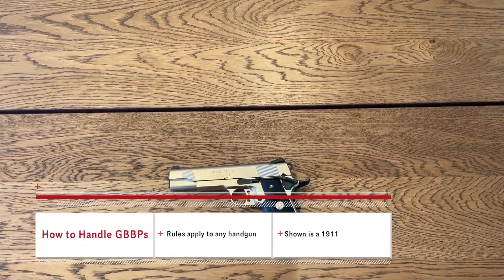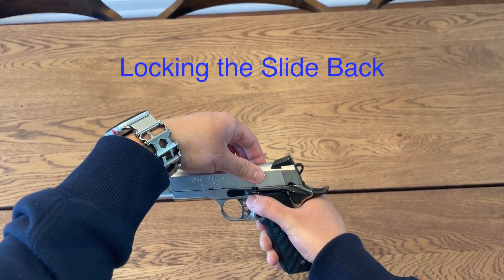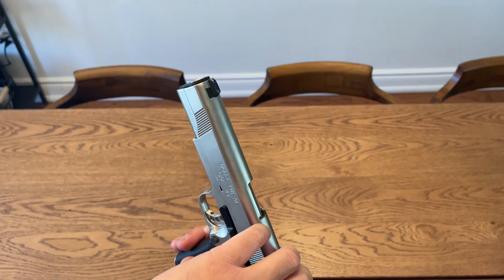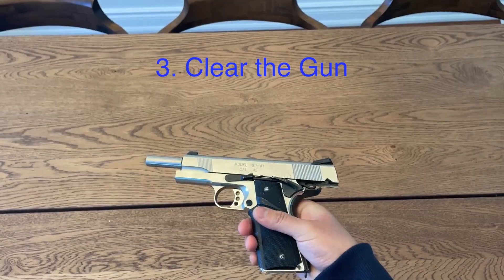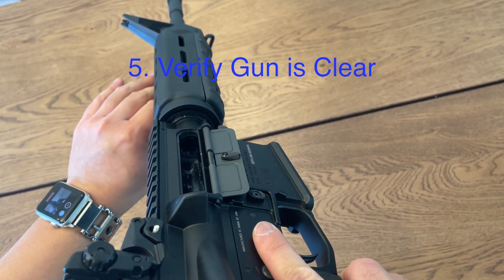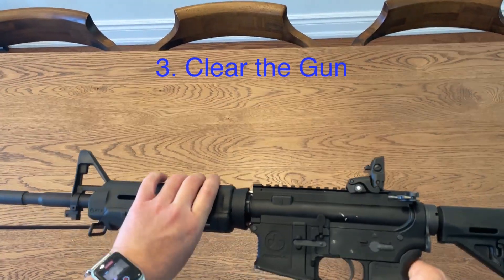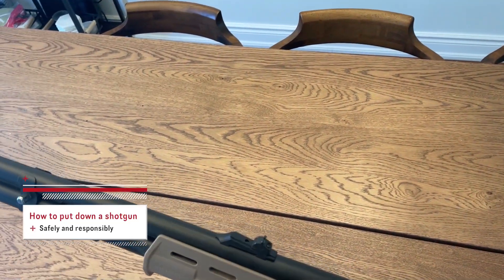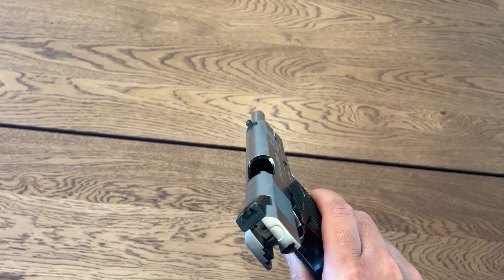How to Handle GBBs Safely | Pistol, Rifle, Shotgun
We are going to learn how to handle gas guns safely and responsibly. We will use a 1911 pistol, KWA LM4 Magpul PTS Edition, and an APS CAM870 shell-ejecting shotgun.

0:00 - How to Handle a Handgun
2:47 - How to Handle a Rifle
4:37 - How to handle a Shotgun
5:43 - Summary

Rule number 1 - ALWAYS assume every gun is loaded, even if someone hands you the gun and verifies it’s unloaded, you MUST check yourself.

Number 2 - Finger off the trigger and trigger guard. DO NOT put your finger on the trigger until the gun is parallel to the ground and you are ready to shoot.

Number 3 - Remove the magazine. Without the magazine inside a gas gun cannot shoot. Please note that a real gun can still shoot if there is a round in the chamber.

Number 4 - Lock the slide/bolt/action back. The gun cannot shoot in this position. Please note this will cause real guns to eject the round in the chamber.

Number 5 - Clear the gun. Verify there is nothing in the chamber or obstructing the barrel

When putting down the gun, you MUST follow these tips in reverse order.